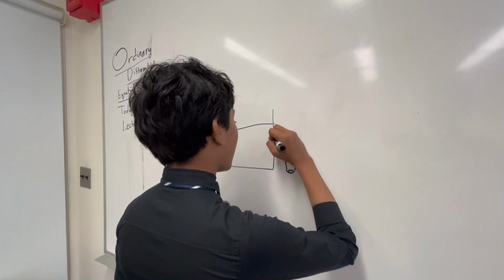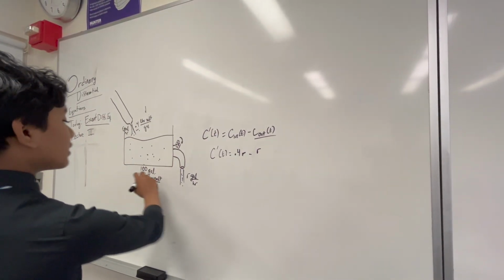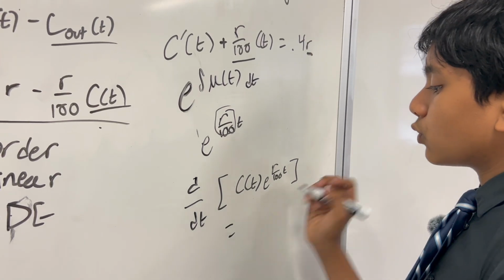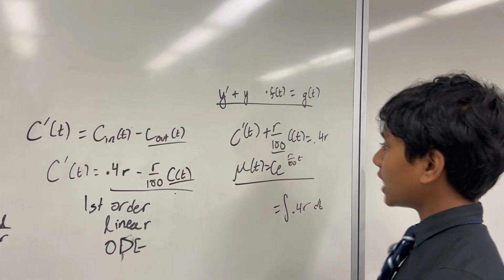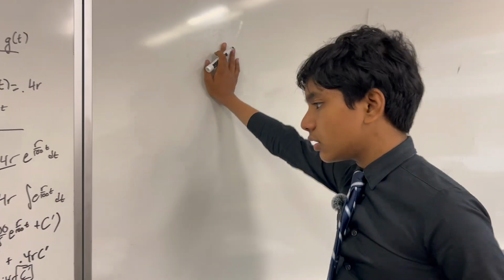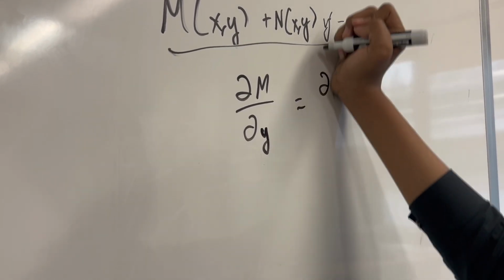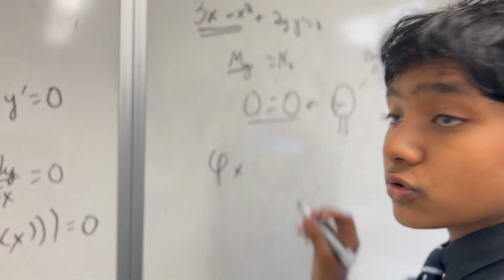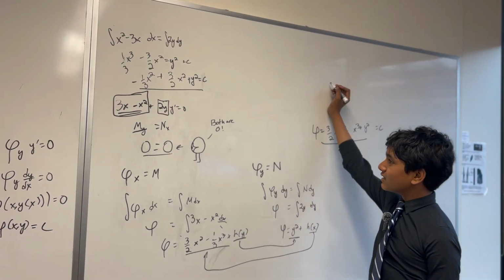#3: Ordinary Differential Equation | Exact Differential Equations | City College of New York